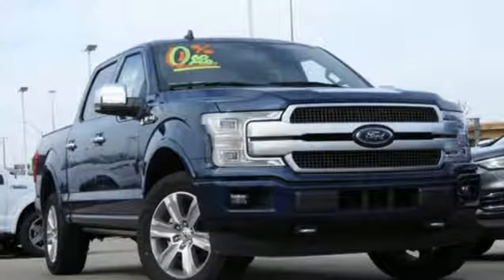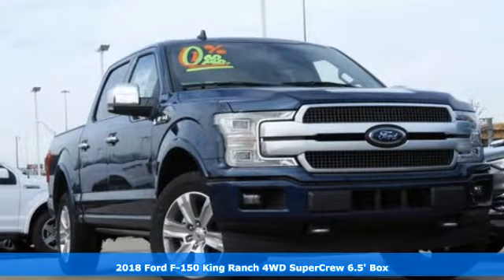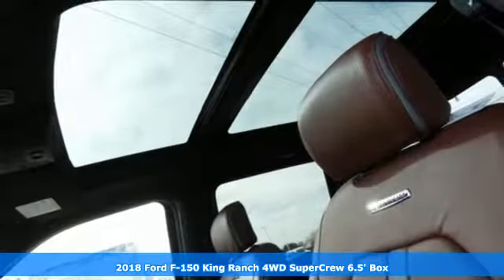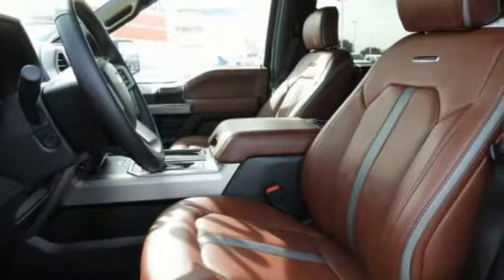New 2018 Ford F-150 North Richland Hills, TX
Year: 2018
Make: Ford
Model: F-150
Engine: 6 Cyl. 3.5 L
Transmission: Automatic
Color: Blue Jeans Metallic
Interior: Bb
Stock #: JFE04214
VIN: 1FTEW1EG1JFE04214
5726 Certificate of title, license fees, or any additional registration fee, if any; taxes; and other fees or charges that are allowed or prescribed by law are not included in advertised prices. The factory rebate may contain special Fast Cash Certificates which are limited and available on a first come, first served basis.

Sam Pack’s 5 Star Ford is a North Richland Hills Ford Dealer, specializing in new Ford cars, Ford hybrids and Ford SUVs for the Dallas Texas area. For years, Sam Pack’s 5 Star Ford has been the Ford auto dealership of choice, serving surrounding communities such as DFW, Grand Prairie, Richardson, Plano, Bedford, North Richland Hills, Arlington, Euless, Pilot Point, Frisco, Carrolton, Duncanville, Rockwall, Garland, Lewisville, Irving, McKinney, Denton, Mesquite and Waxahachie.

As your leading Dallas Ford dealer Sam Pack’s 5 Star Ford has access to a large inventory of new and used Ford vehicles. At Sam Pack’s 5 Star Ford, our sales representatives can help you to buy your next car, hybrid or sports utility vehicle through careful research and attention to detail. Above all, it is our goal to make the car buying experience easy for you find the new Ford automobile that is right for you.
Address:
6618 NE Loop 820